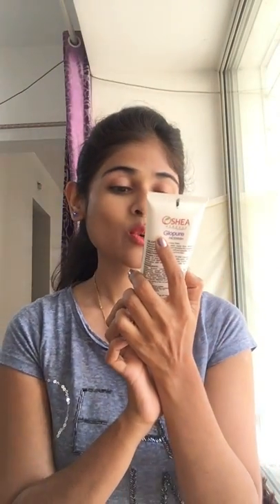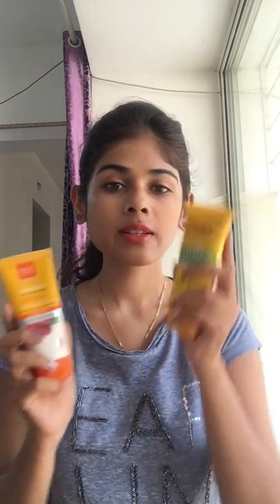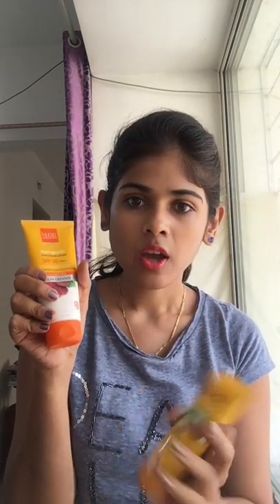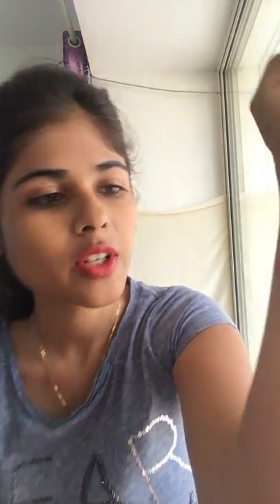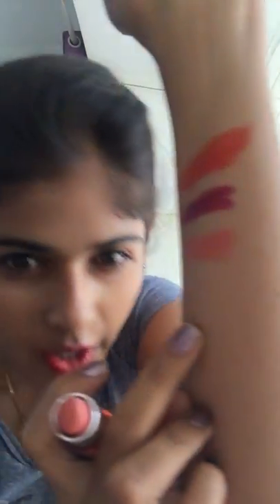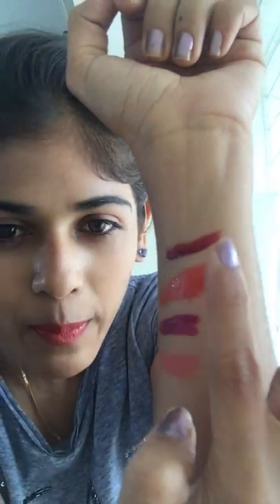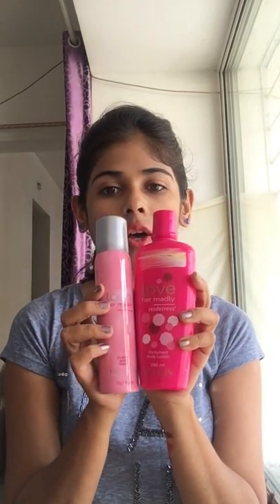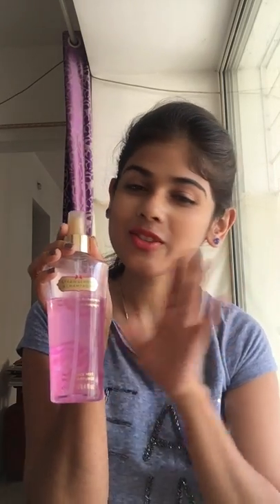Nykka Makeup and Skincare Haul